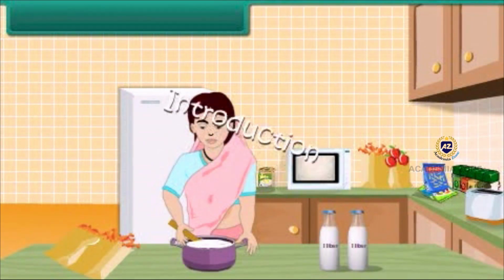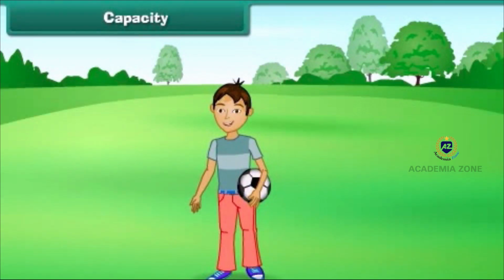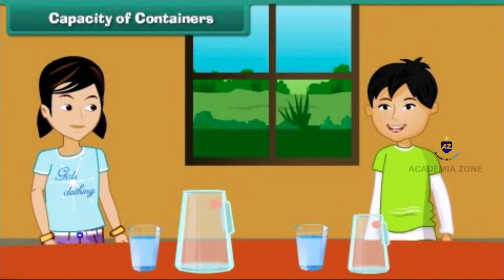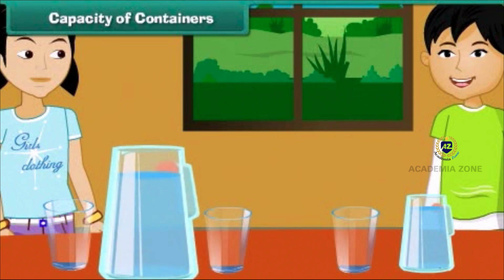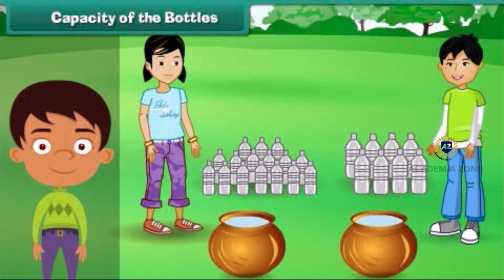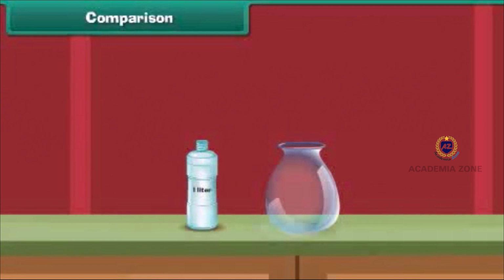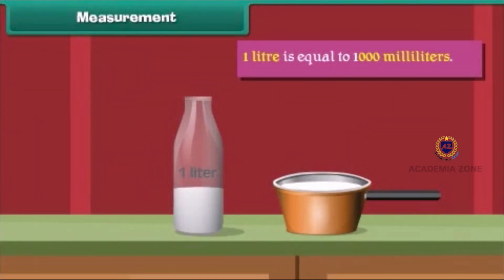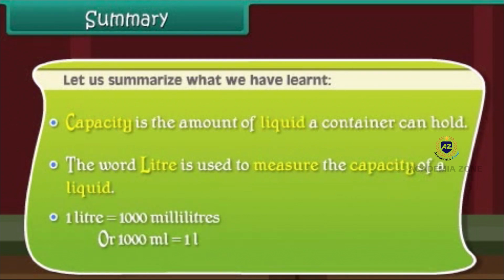Measurement of Capacity | Class - 3 | Math | English | CBSE | ICSE | FREE Tutorial Academia Zone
Academia Zone